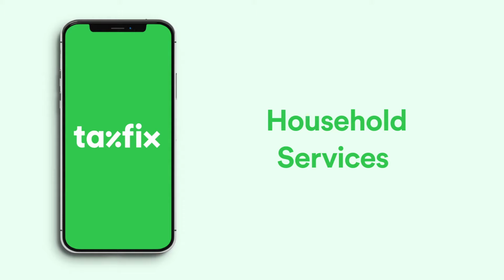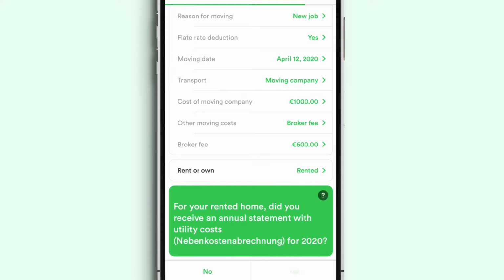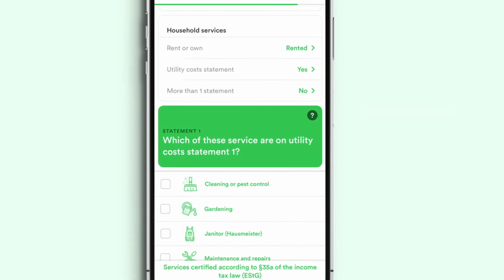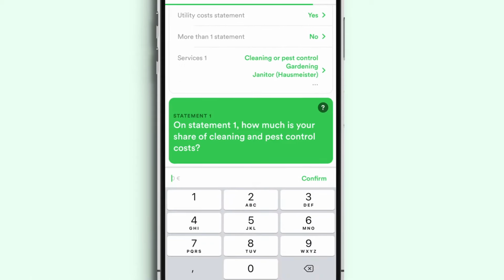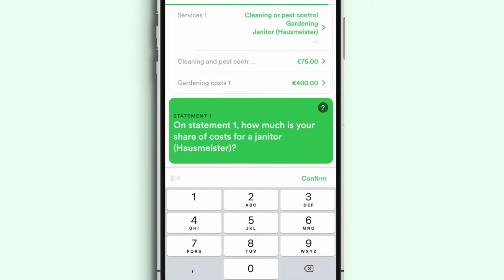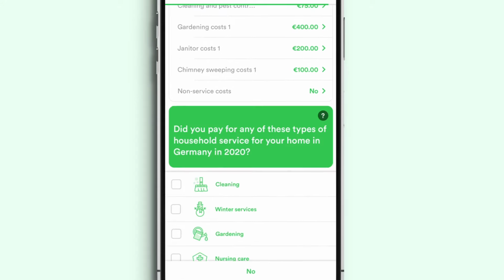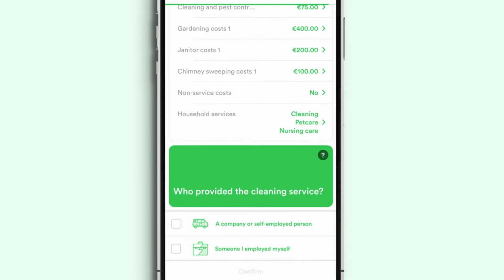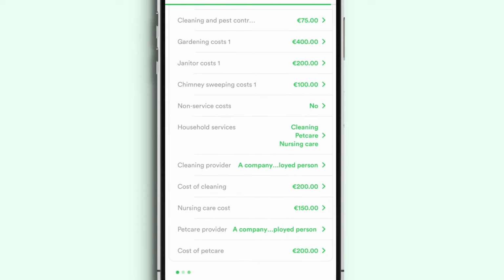How To Deduct Household Services in German Tax System | Taxfix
In this video, we tell you how to deduct costs for services around your household in your tax return. This is applicable for the German tax system and is facilitated by the Taxfix app in an easy and intuitive process. Our goal is to help you get a certain percentage (set by German tax law) of these costs back from the tax office.

The inquiry-response process in the Taxfix app (in the browser or the mobile phone app) is ideal for that task. It supports you in entering your data in a structured way and not forgetting them–no matter if it's about babysitting, gardening jobs or renovation.

It's important to notice that only costs for the working time of craftsmen are deductible. Any material, that can be found on the invoice you received, cannot be deducted. Therefore, there are some aspects you should already consider when placing a job at the craftsman of your choice.

We also explain you, how utilities and extra housing costs ("Nebenkosten" in German) find their way into your tax declaration and demonstrate options to get money back. Also, there are caps on the sums you can deduct that you should be aware of.

By using the easy-to-understand tax app from Taxfix you can easily deduct services around your household. Fill in the costs you had in the inquiry-response process and let Taxfix calculate your tax refund!

Try the app now and say Hi to a stress-free way of filing. Start without any commitment and for free, and insert your expenses for renovation, care, cleaning, maintenance etc:

You want to find out more about Taxfix?